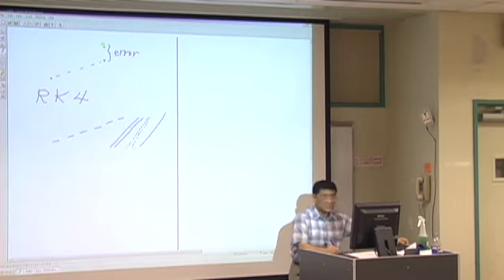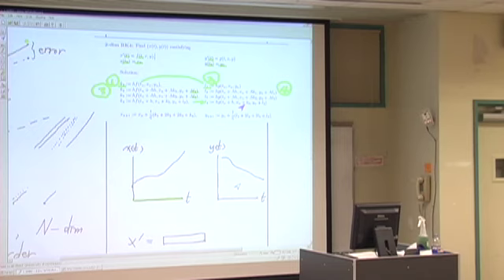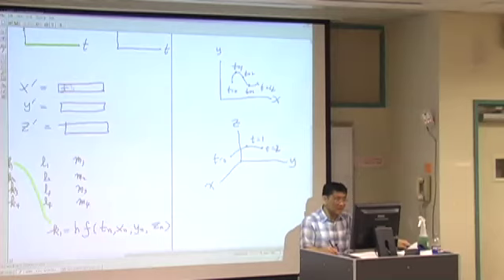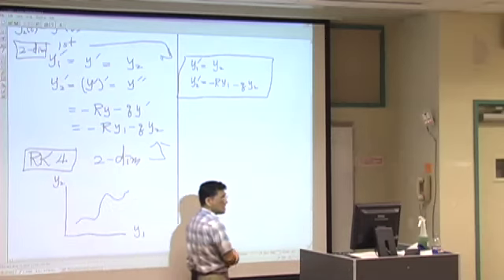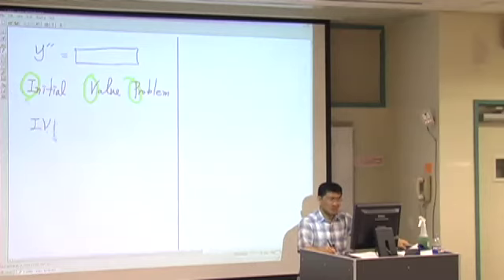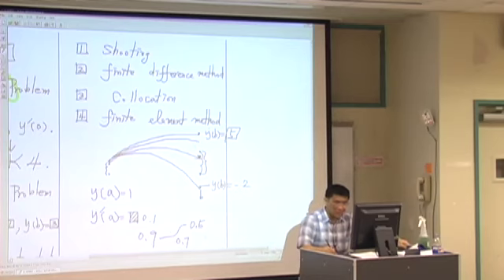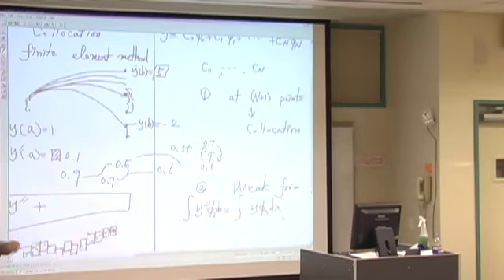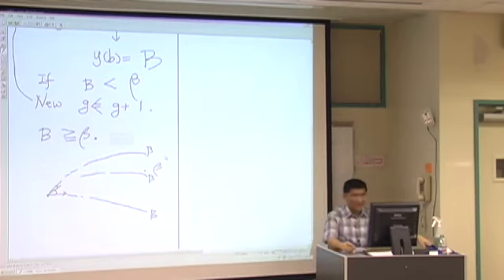Scientific Computation 07